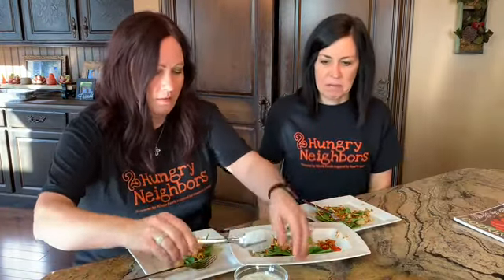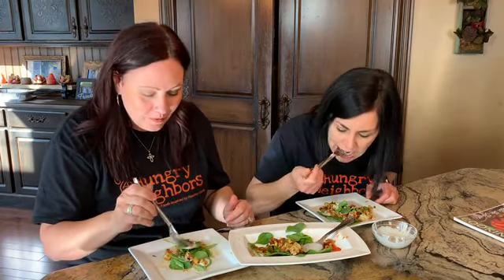Cauliflower Taco Bowl with Dairy Free Ranch Dressing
This is absolutely delicious...you won't miss the meat in this delicious taco creation. You could put this mixture on tacos, in burritos or on a salad as well!  Make a big batch...you will want leftovers!